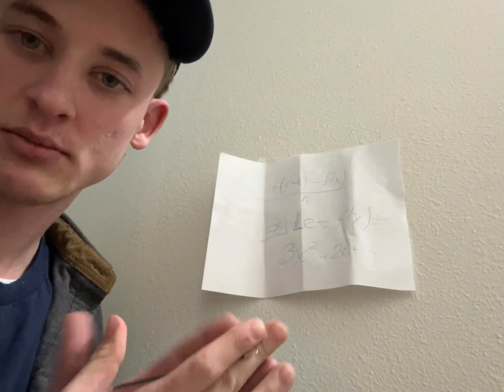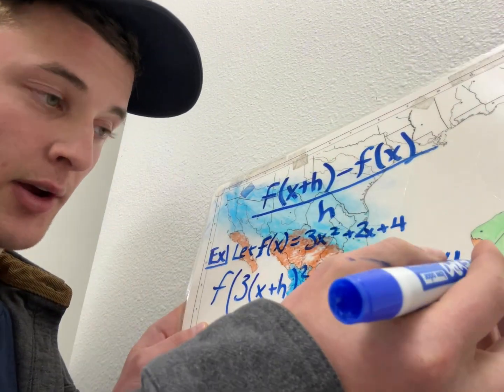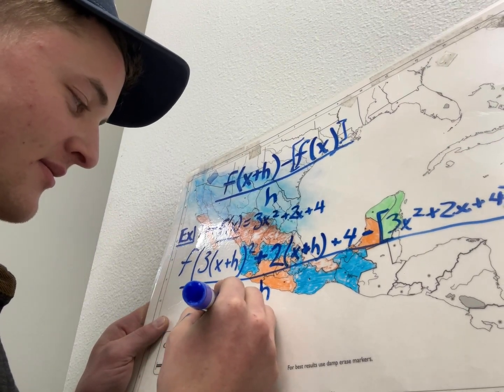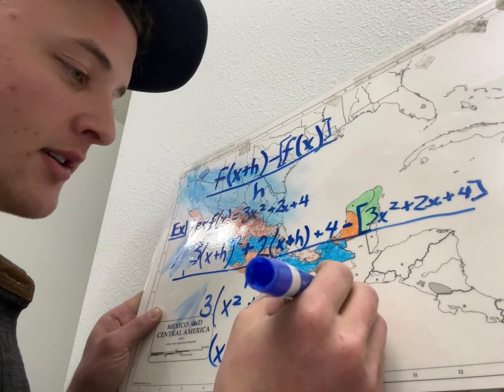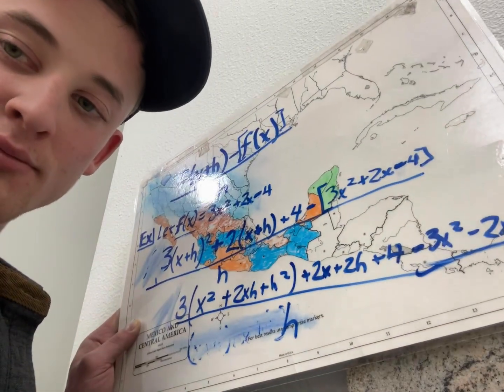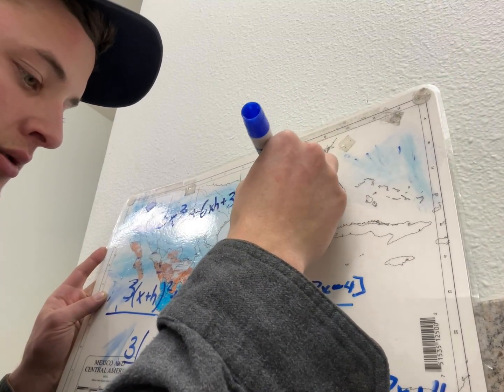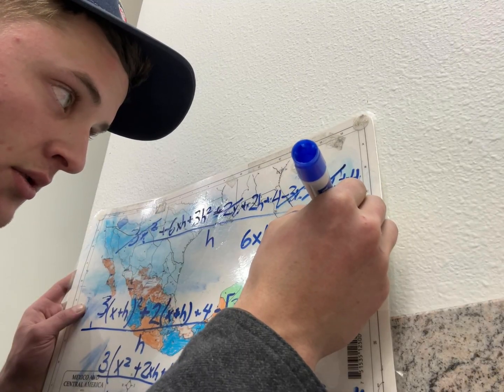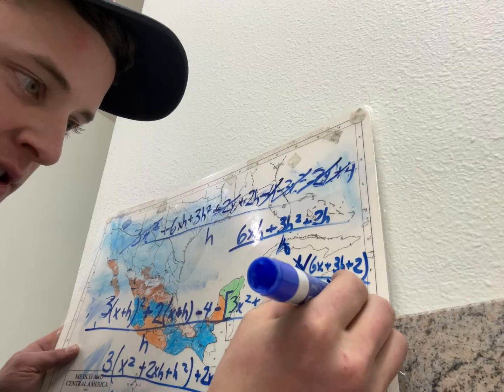W03 DIFFERNENCE QUOTIENT!!! ➗➖✖️